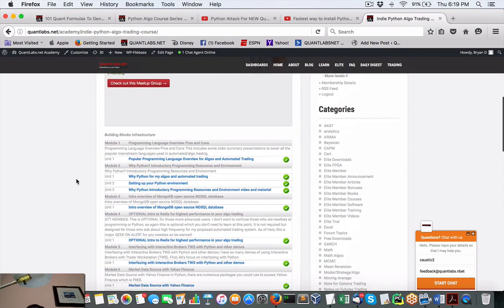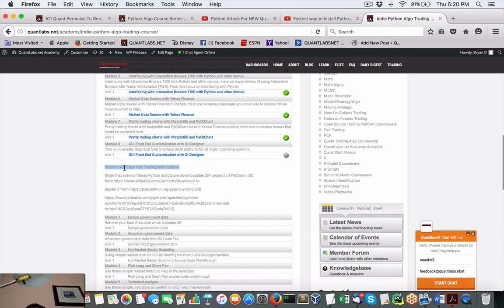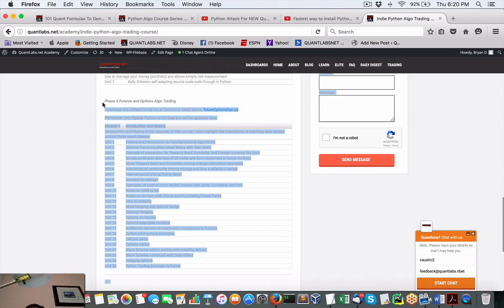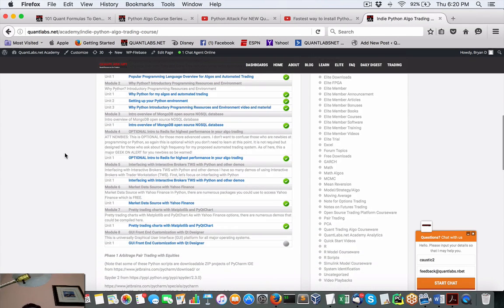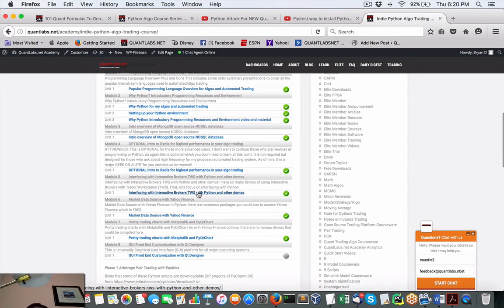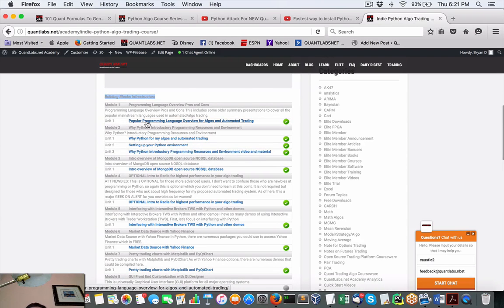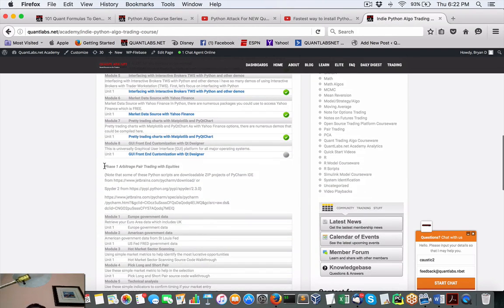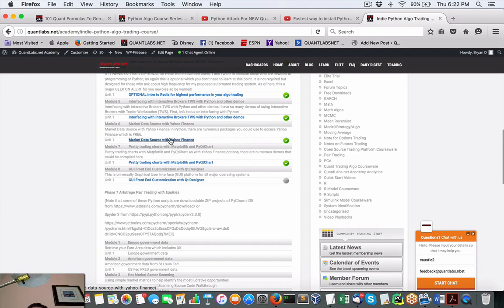Upcoming details on automated retail trading in futures options and forex FX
I reveal my next phases for my automated trading course series